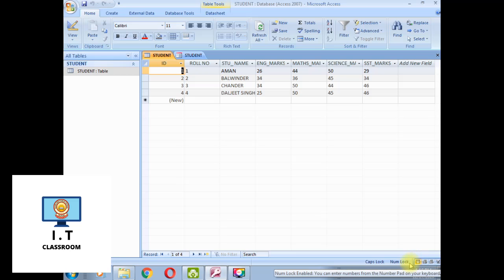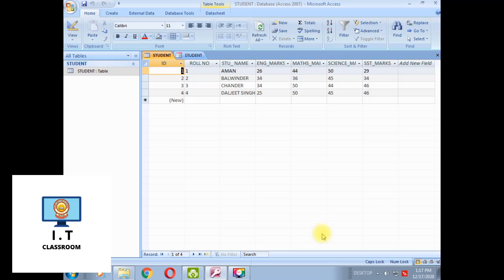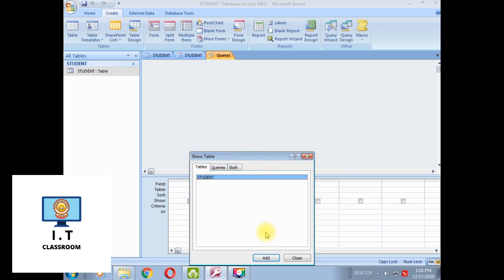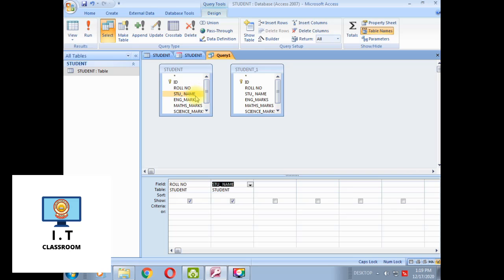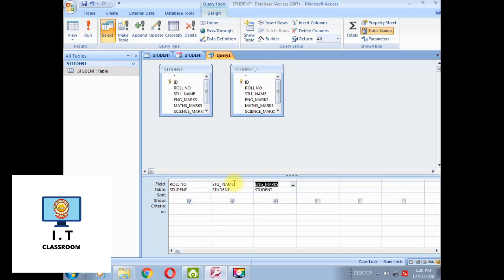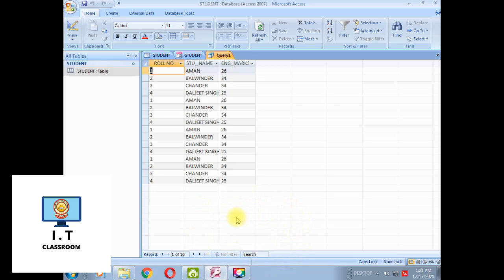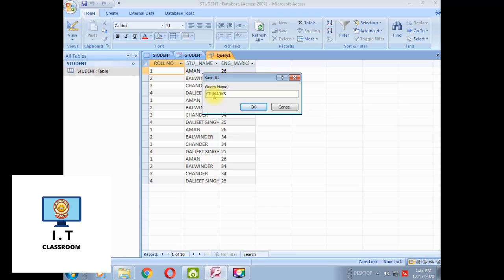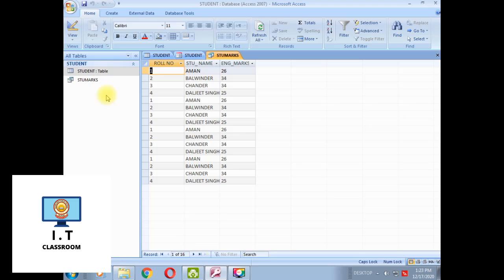MS-ACCESS: Working with Queries class 7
In this video you will learn about how to create queries in MS-ACCESS.